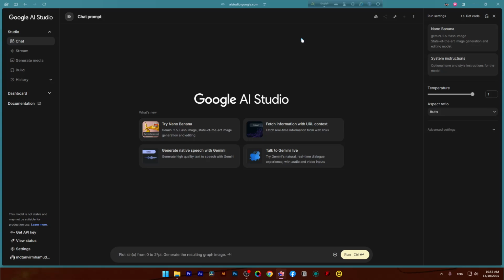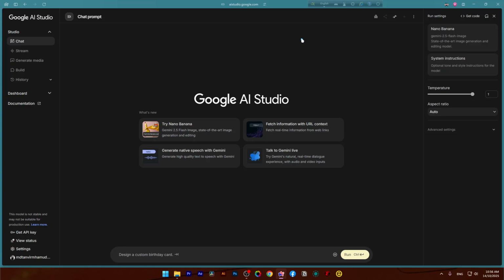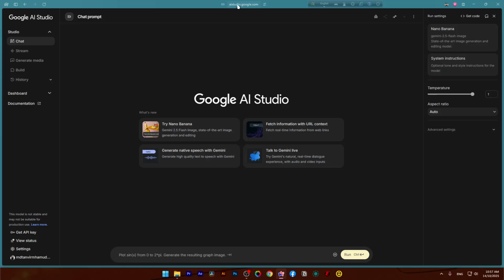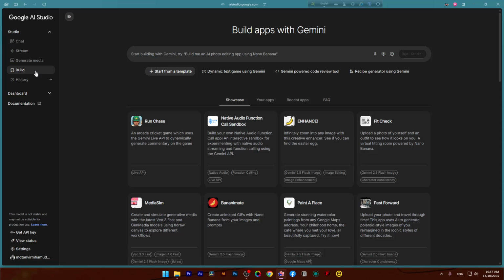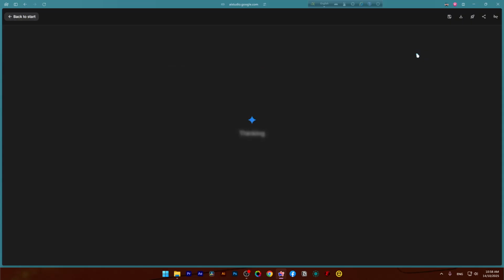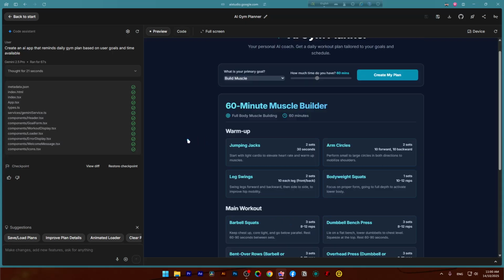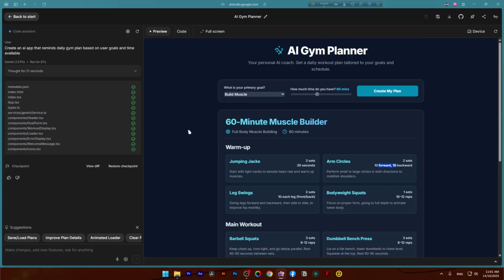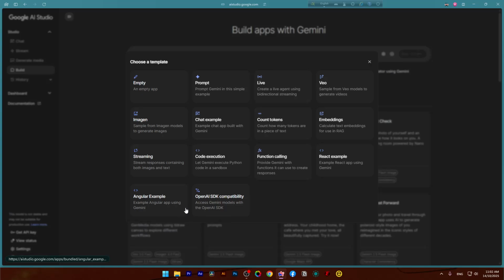Google AI Studio App | Build Your Own AI Agents, Apps & Tools (No Coding Needed!)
Unlock the power of AI app creation with Google AI Studio’s no-code app builder! This tutorial shows you how to quickly build, customize, and deploy intelligent AI agents, apps, and tools without any coding experience. Leveraging the Gemini 2.5 models, you can create apps from simple text or image prompts, with automatic native code generation and seamless integration to Google Cloud Run for instant live deployment.